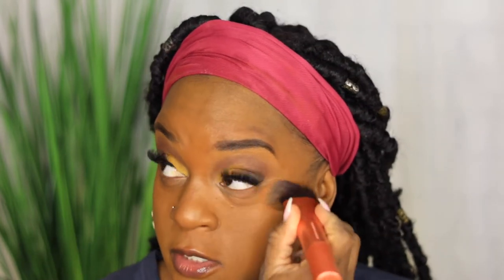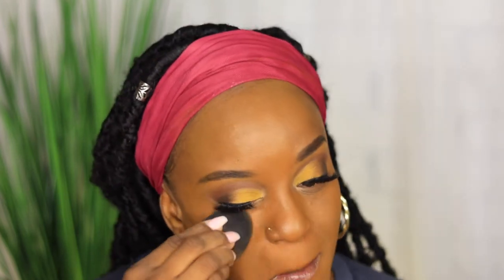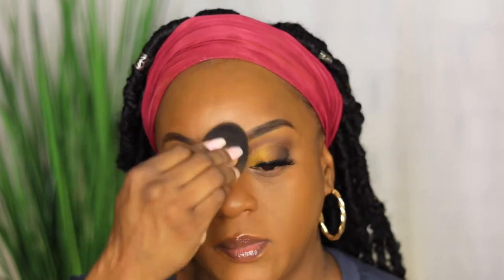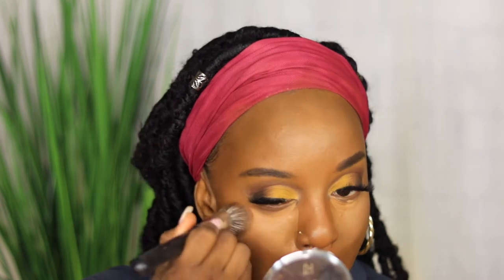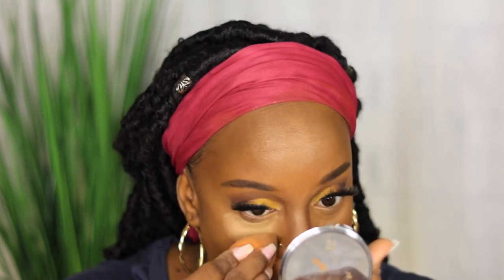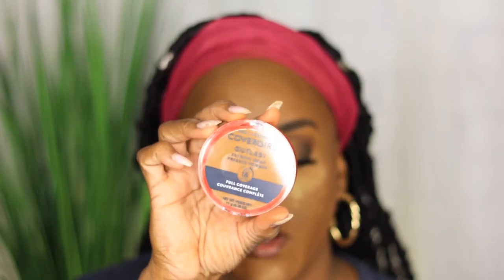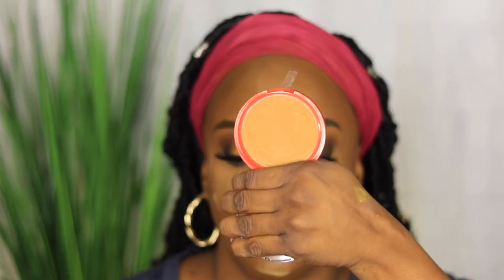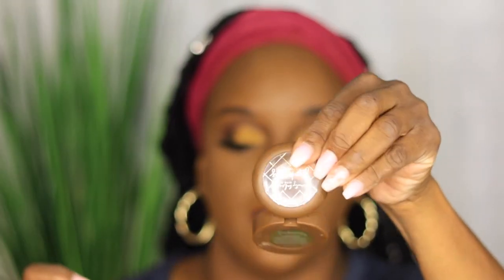Trying *New* Covergirl Outlast Extreme Powder | Concealer And Powder No Foundation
Loreal Infallible Concealers- Coffee, Espresso, and Caramel

Covergirl Outlast Extreme Powder- Toasted Almond 816

Equipment Used
Soft Boxes
Ringlight
Canon T7i
I MOVIE